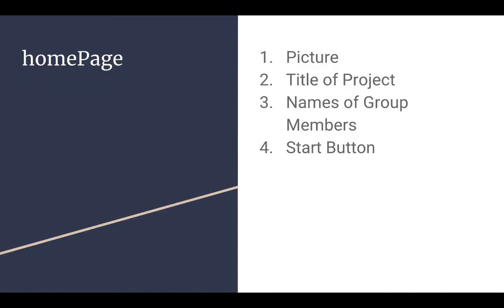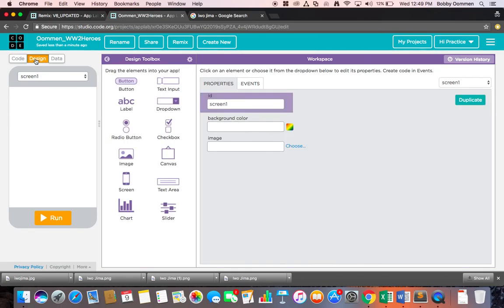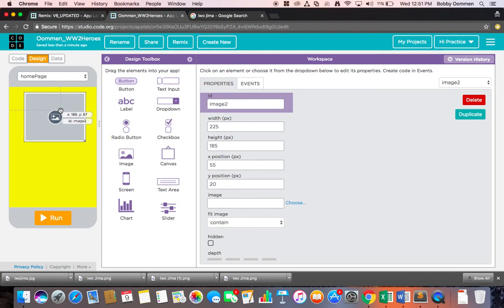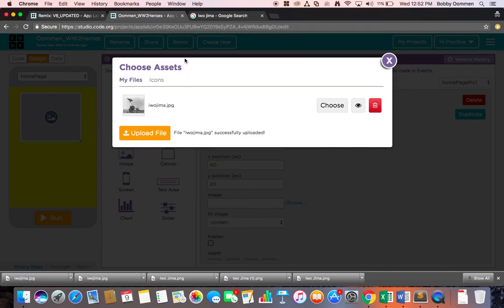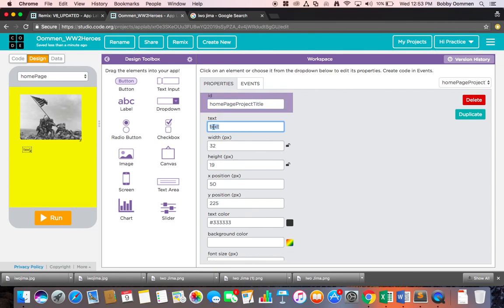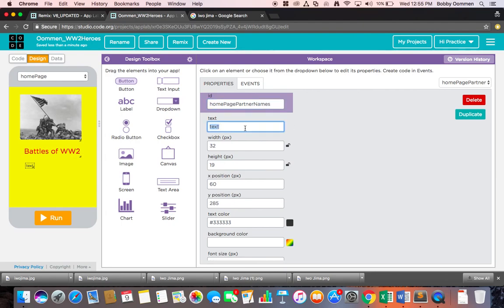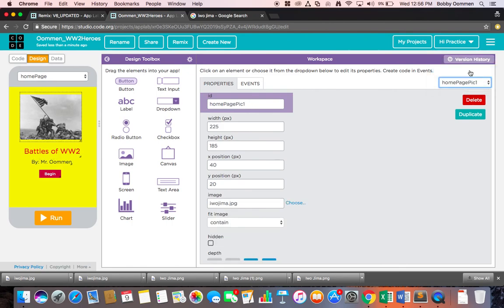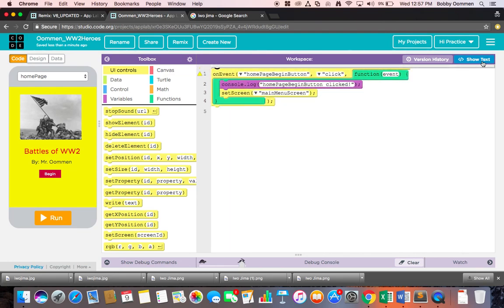WW2 Project: 02 homePage